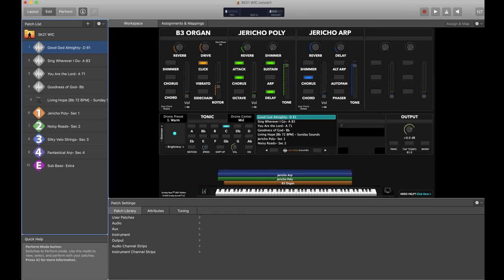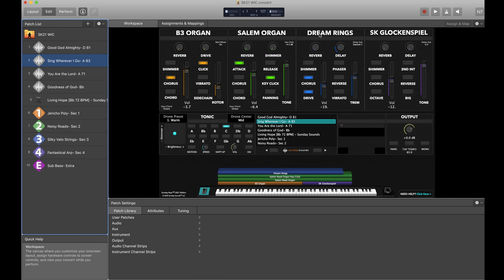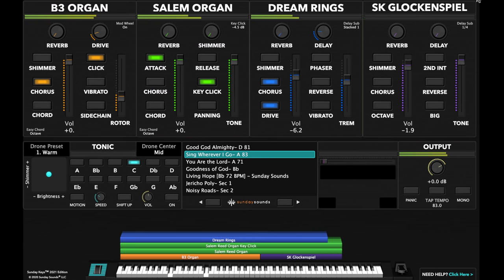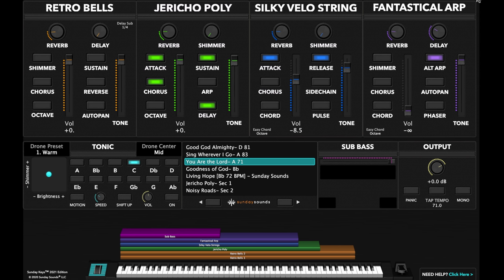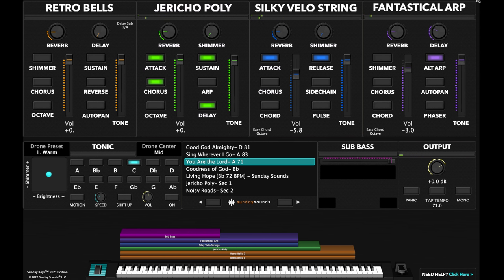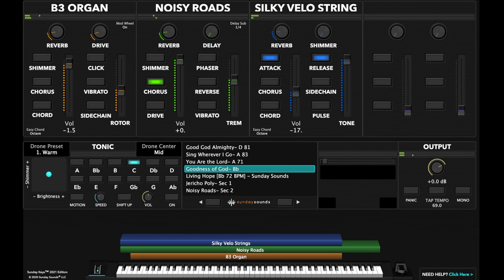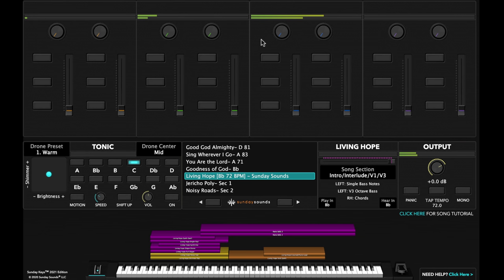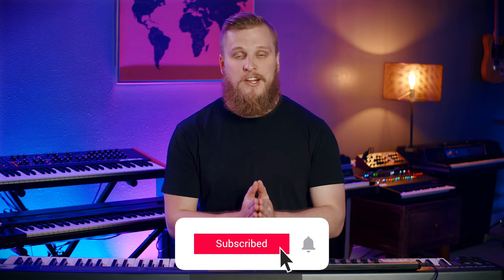Play Aux Keys - Worship Piano Tutorial with Sunday Sounds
A few weeks ago we had a blast hanging out w/ many of you online during the first ever Worship Innovators Conference.

As a part of the conference I had the opportunity to track aux keys parts for two, remote collaboration worship sets that played during the online stream.

Preparing to pay aux keys in any band is a fun challenge, but even more so when you won't be in the same room w/ your bandmates!

In this new video you'll learn how I approached putting together sounds, patches, and parts for these setlists with direct insight into:

🎹  How to quickly choose sounds to build patches from scratch

🎹  How to rehearse a song you've never heard before, fast

🎹  How to leave room in the mix for a band, even if you've no idea what they're going to play while you prepare

Video Gear